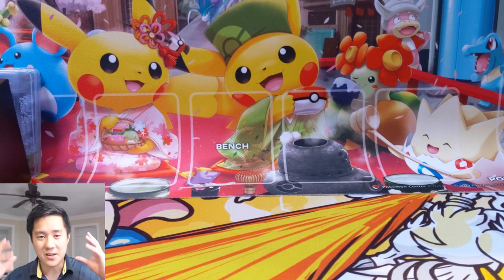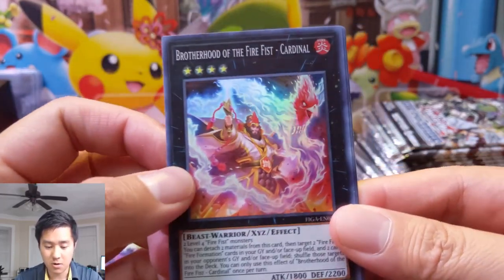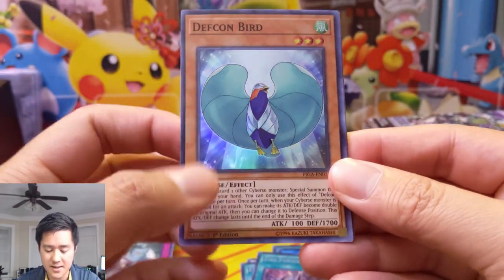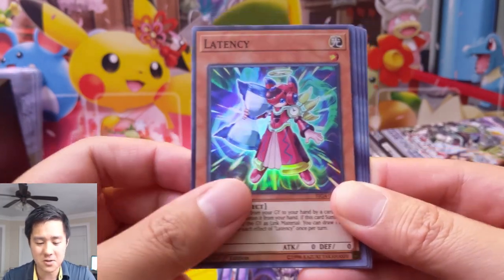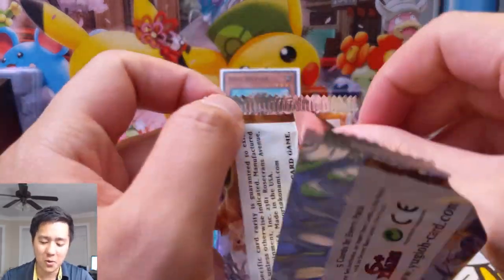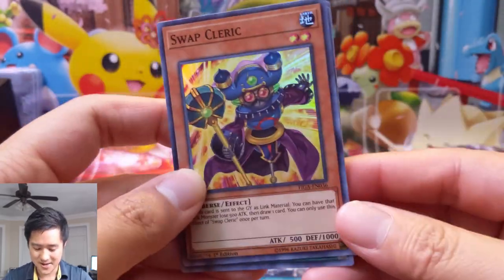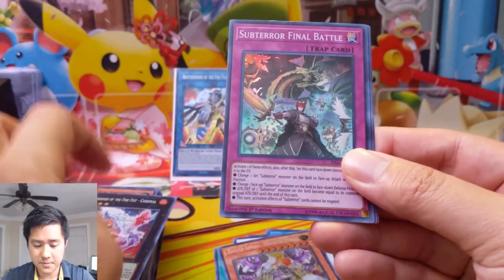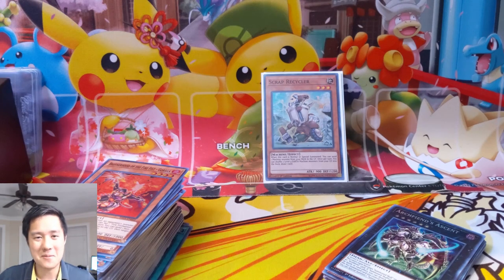YuGiOh Fists of the Gadgets WHOLE BOX Opening! Its been too long my old friend!